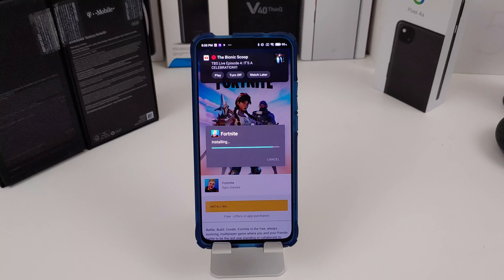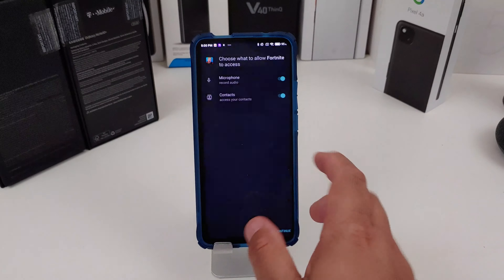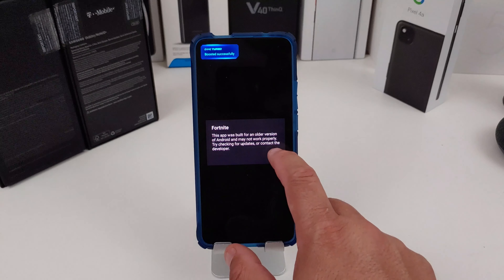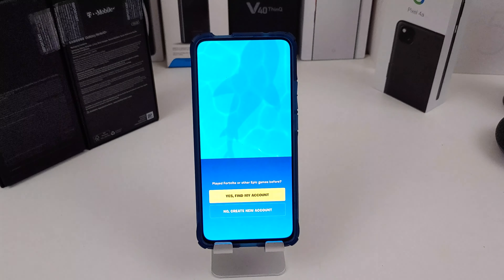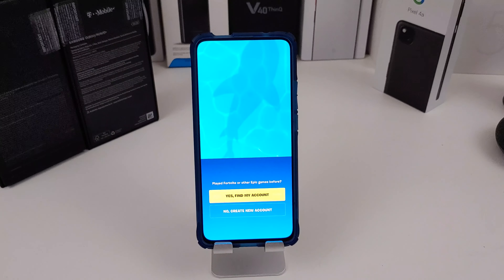Fortnite Banned on Apple & Android-How to install Fortnite still on any Android Device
Fortnite Banned  on Android-How to install Fortnite still on any Android Device

Check because Google and Apple banned Fortnite in their App store you can still download and play Fortnite on an Android device- Just follow these steps in this video